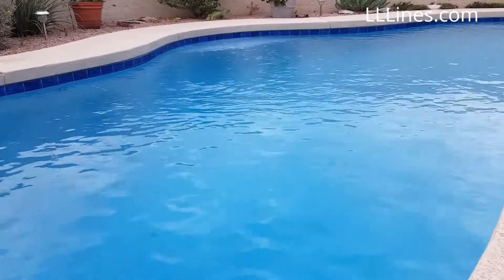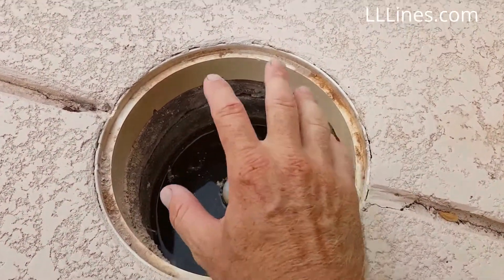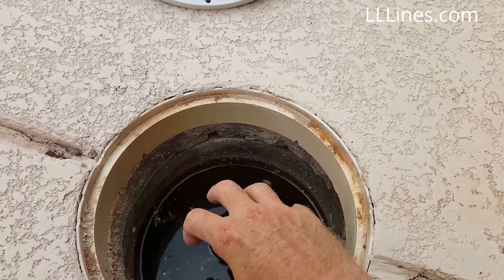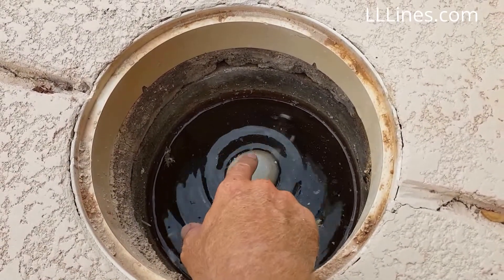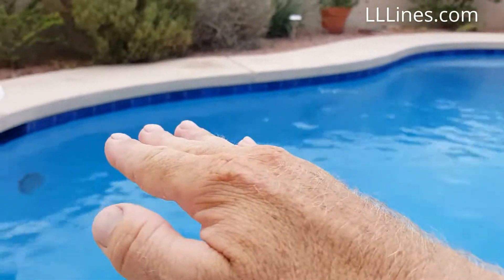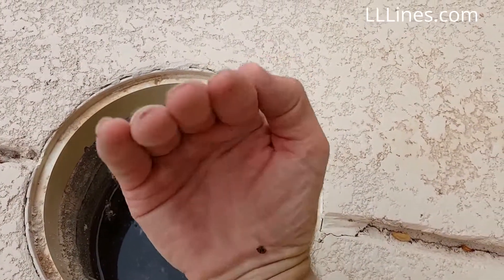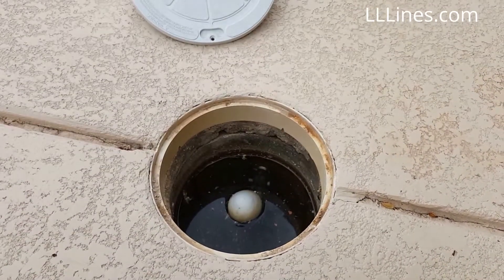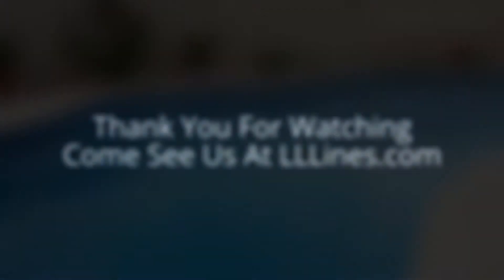LevelSmart by Kona Labs - "have you ever seen this?"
LLLines.com

KonaLabs.com

A field demonstration where the LevelSmart by Kona Labs is a perfect fit. When water leveler wells are installed to deep or have moved from land migration, the LevelSmart is not only a great solution but its a cost savings solution. Replacing an entire well or feed station with demolition, deck work, texturing, color matching issues, etc.. can be very expensive and is hard to find a contractor to do it well. The LevelSmart Wireless water leveler system is easily installed and extremely reliable.